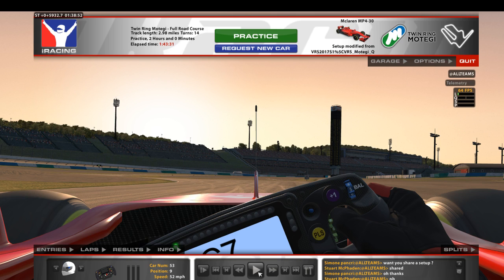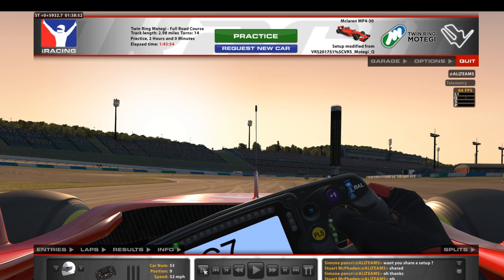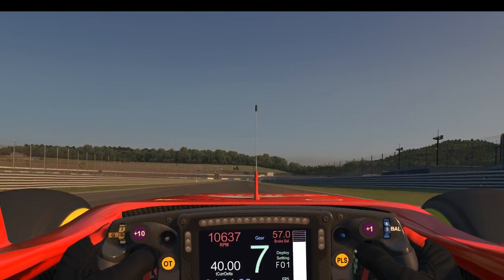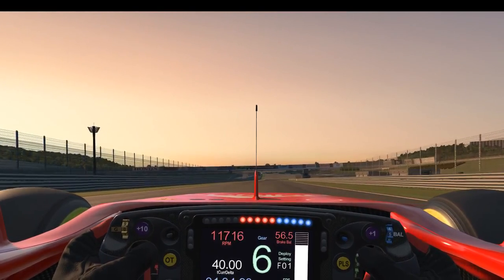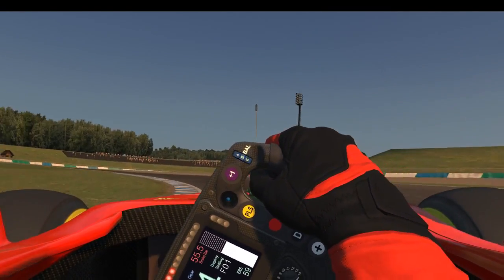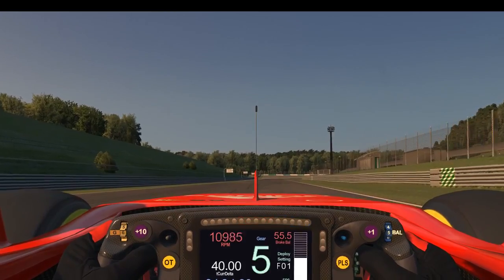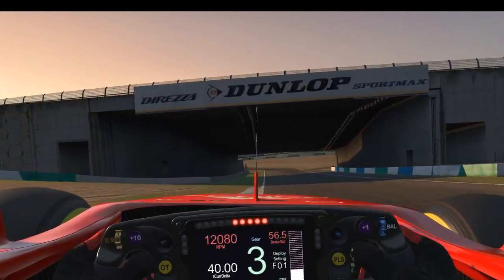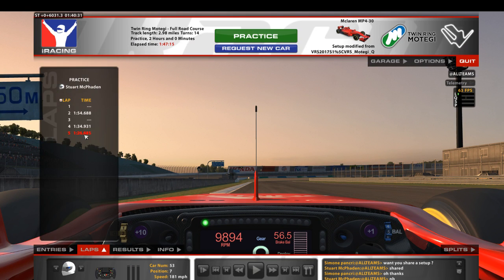MP4-30 Twin Motegi Hot Lap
Hot Lap at Twin Motegi by Stuart Mcphaden Jr